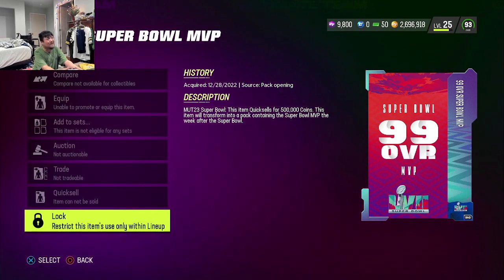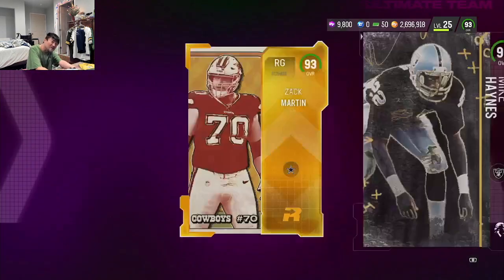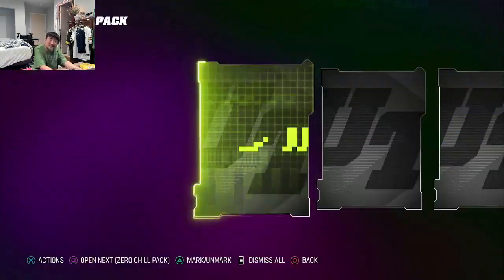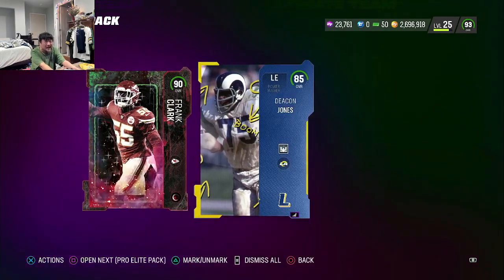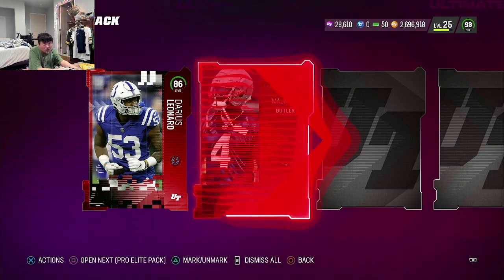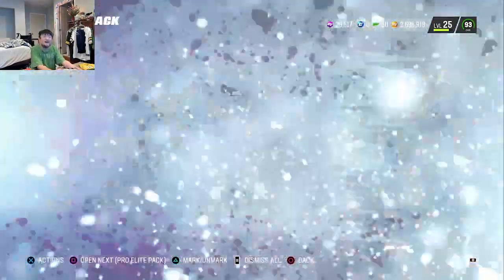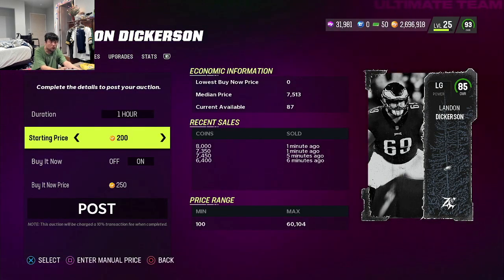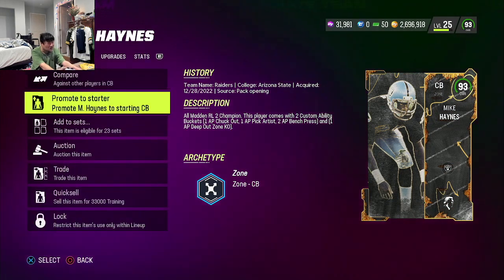OPENING SUPER BOWL BUNDLE PACKS THE FIRST 99, 97 CARD IN THE GAME. ROAD TO 99 OVERALL TEAM EP.12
JUST HAVING FUN OPE NING PACKS